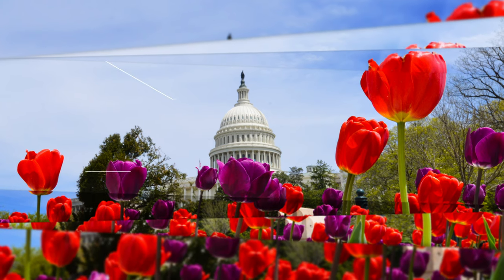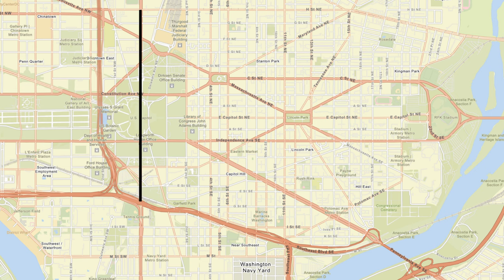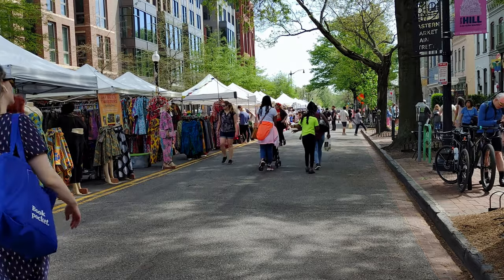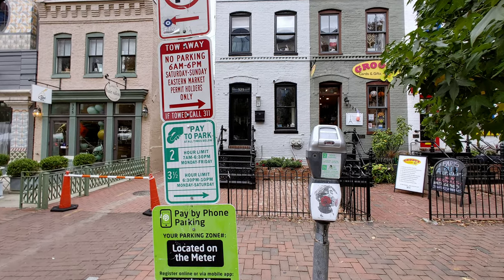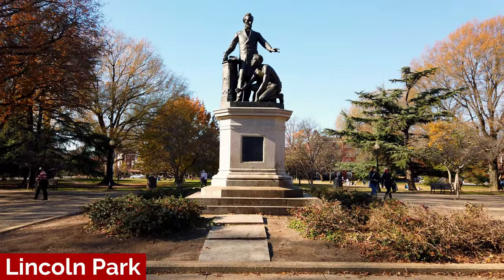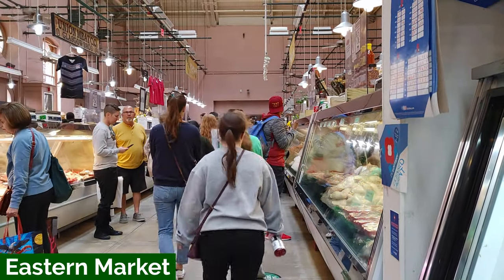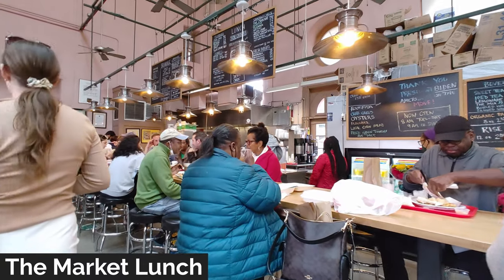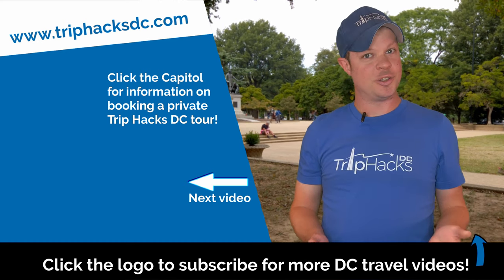What to See, Do and Eat in Capitol Hill | Washington DC Neighborhood Guide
This is your guide to what you can see, do and eat in Capitol Hill when you visit Washington, DC. Capitol Hill is a historic neighborhood but it's way more than just Congress. It's actually one of the largest and most unique residential areas in the entire city.

Pete's Diner - [no website]

~Follow Trip Hacks DC on social media~

~Video Chapters~
0:00 Capitol Hill neighborhood guide
1:33 Where to stay in Capitol Hill
2:11 How to get to Capitol Hill
3:41 What to do in Capitol Hill
5:51 Capitol Hillfood and restaurants